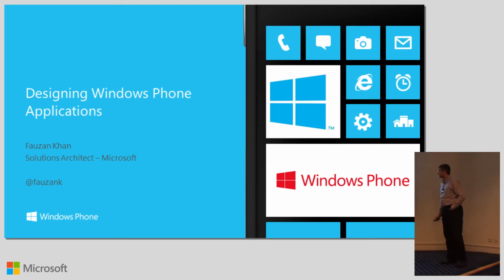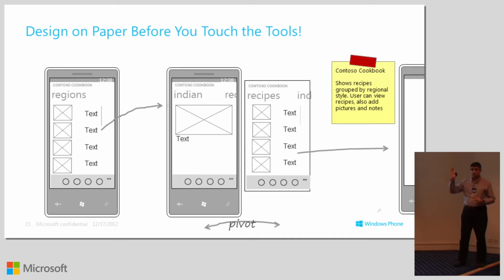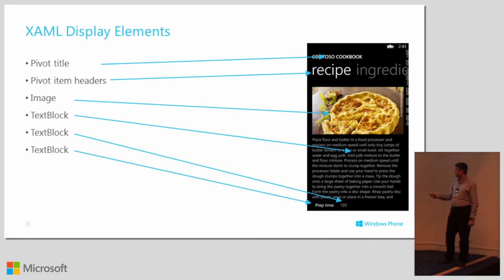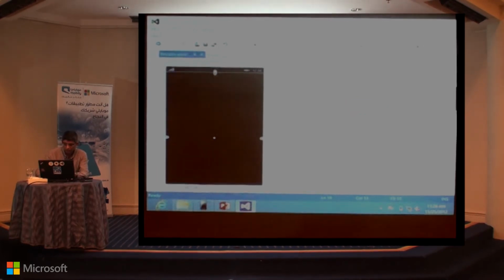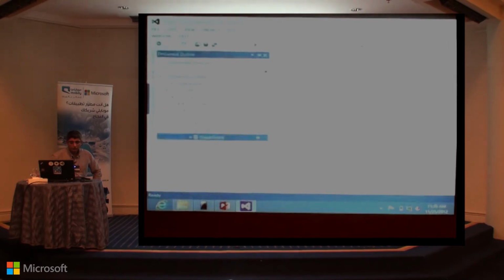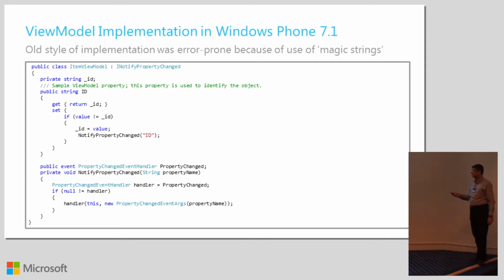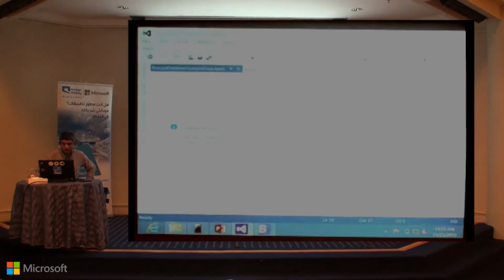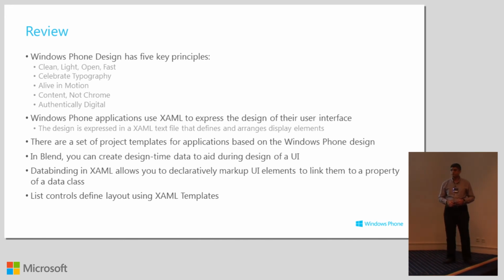Windows Phone 8 Developer Workshop: Designing Windows Phone 8 Apps.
Windows Phone 8 Developer Workshop - Session 2: Designing Windows Phone 8 Apps.

Windows Phone 8 offers a lot of new capabilities for developers to create even better, more immersive user experiences on the Windows Phone. This course will give you hands-on experience with important developer features in Windows Phone 8.

Take advantage of the new multi-tasking capabilities such as fast app switching, background agents, alerts and reminders Improve integration with the phone by using live tiles and the new calendar and contacts APIs.